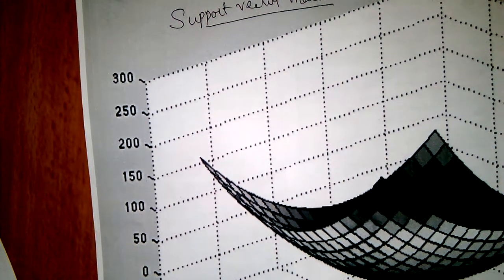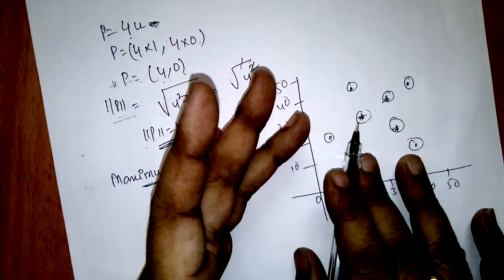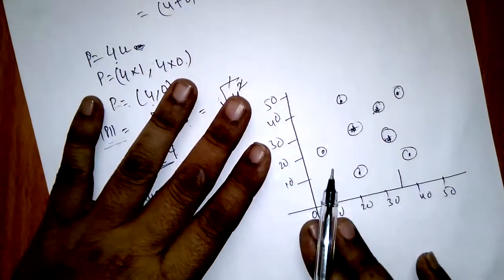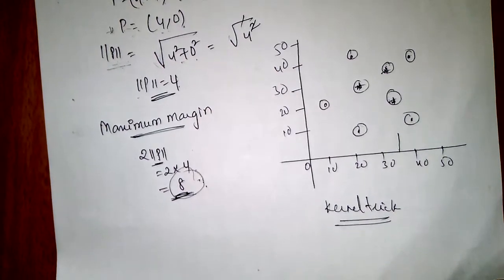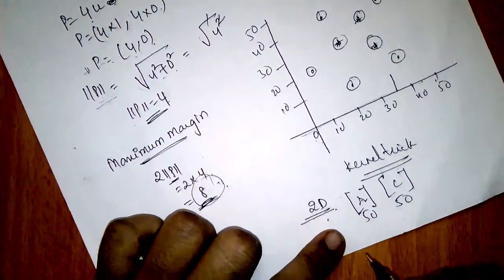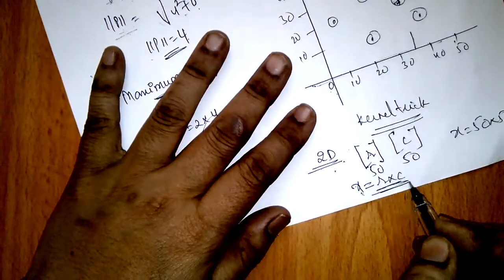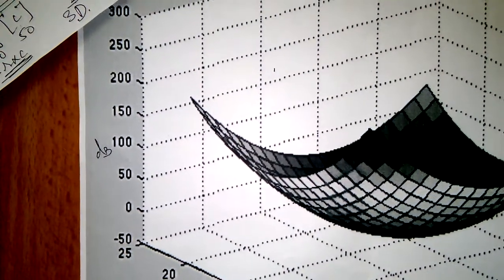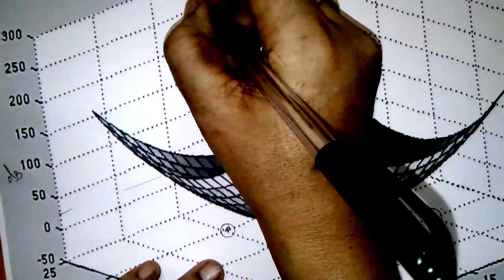Non linear svm